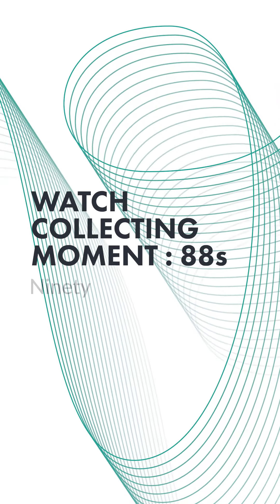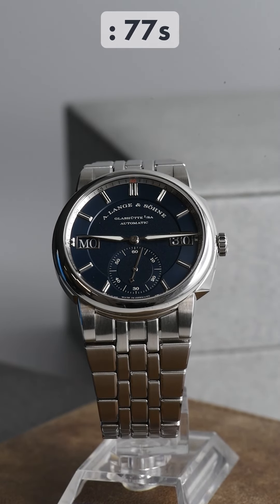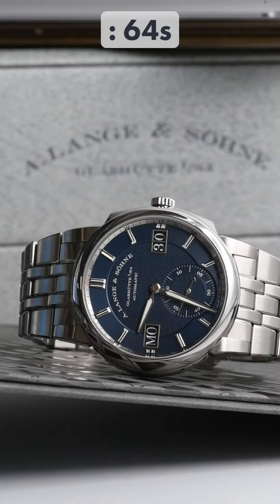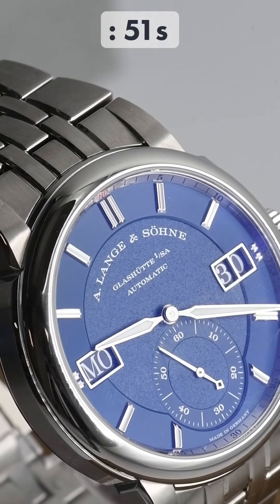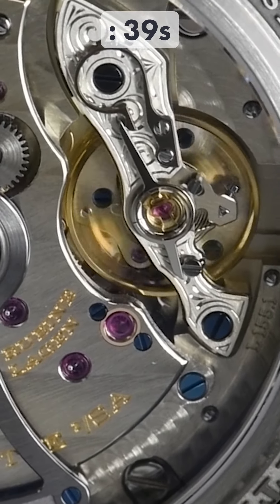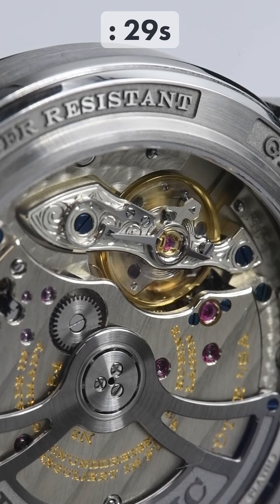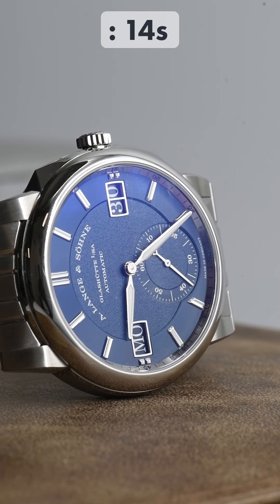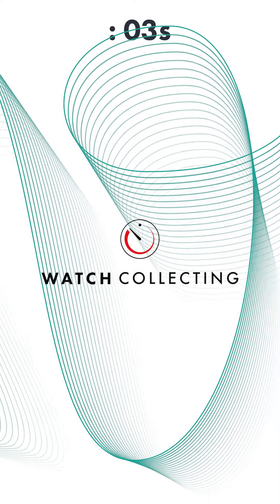The A. Lange & Söhne Odysseus. Another German sports-watch? Or something more?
The Watch Collecting Moment. This time it's the A. Lange & Söhne Odysseus in the spotlight. A watch designed for ambitious individuals who want a watch that accompanies them in life’s most memorable moments.